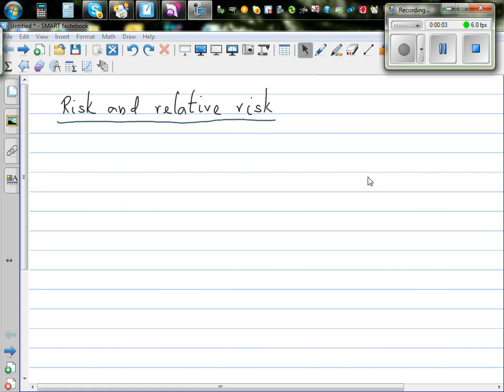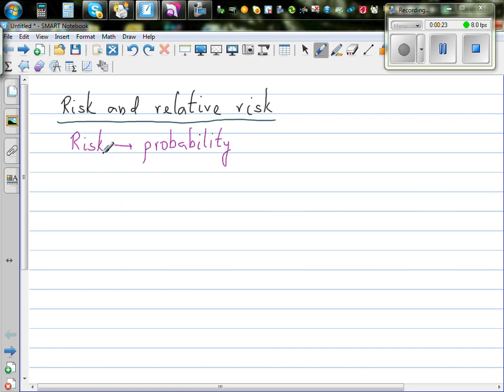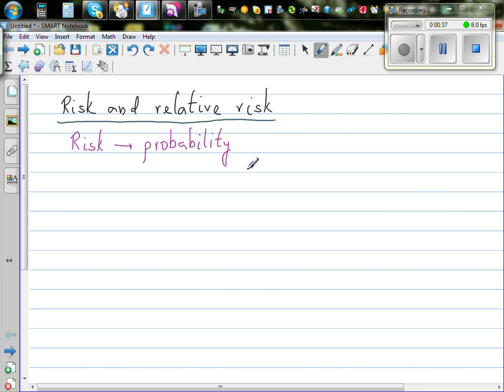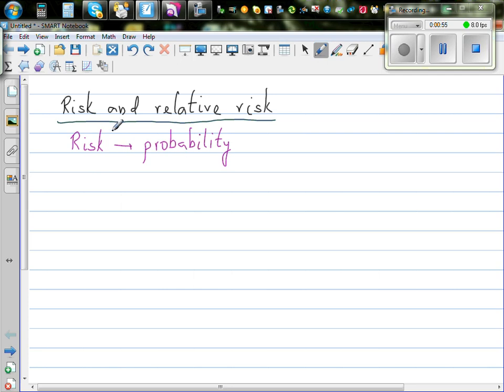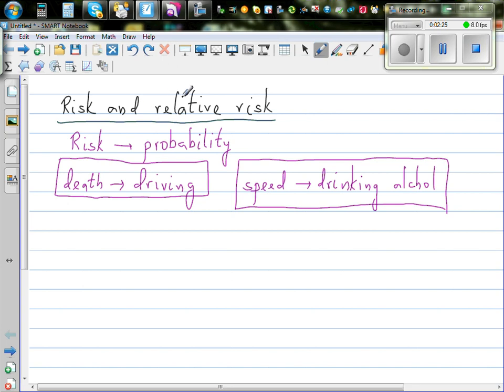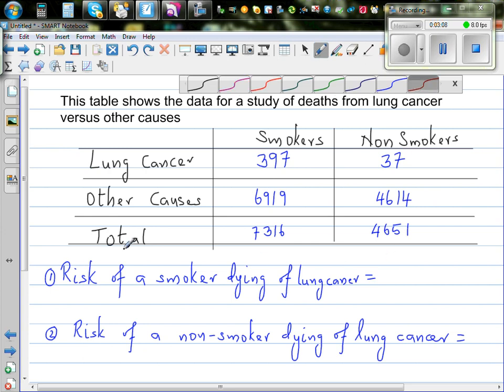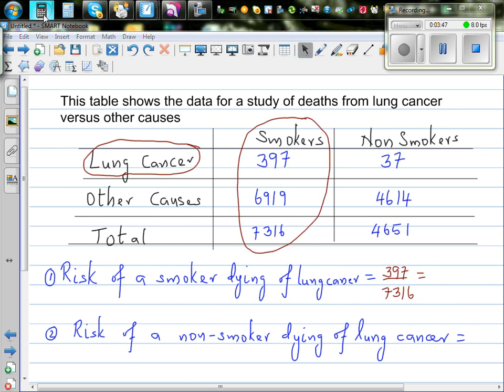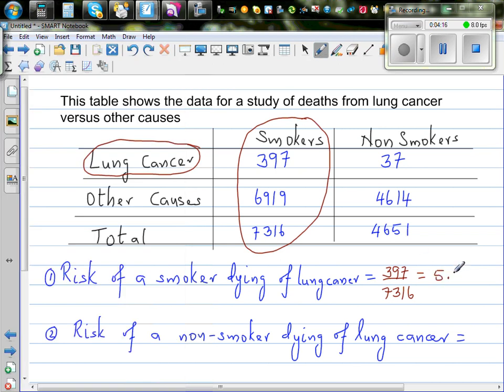Risk and relative risk smoker versus non smoker dying due to lung cancer